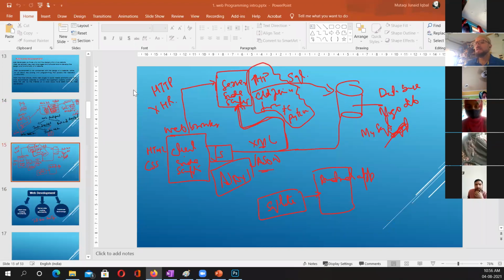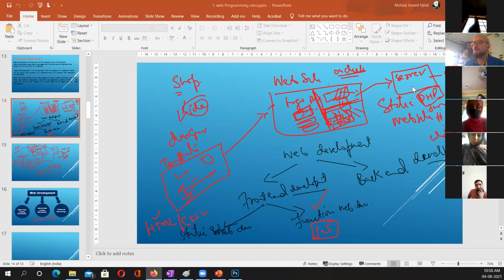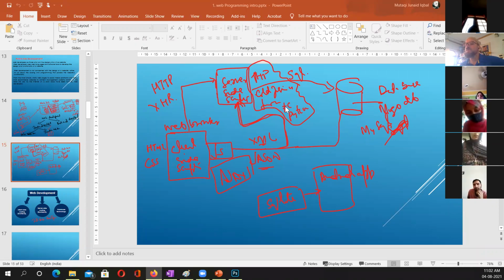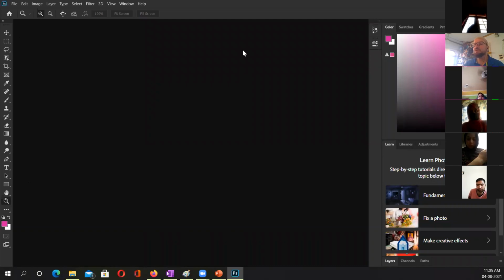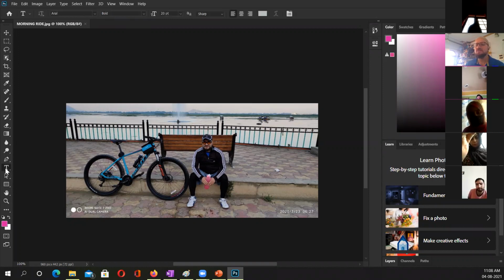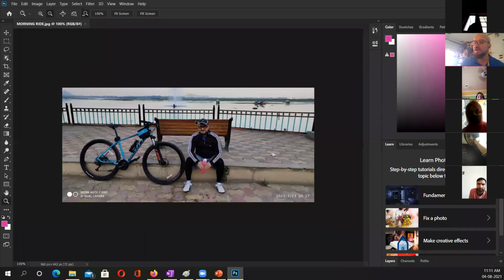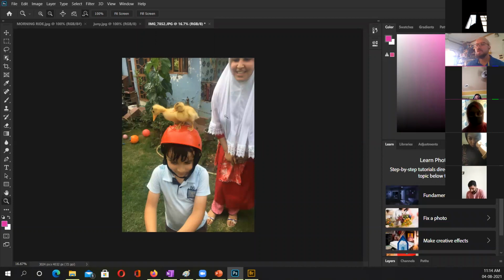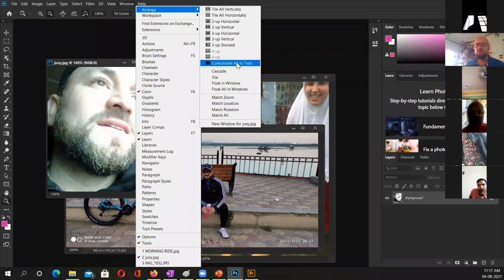Photoshop Introduction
Live class MCA 2nd : 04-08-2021